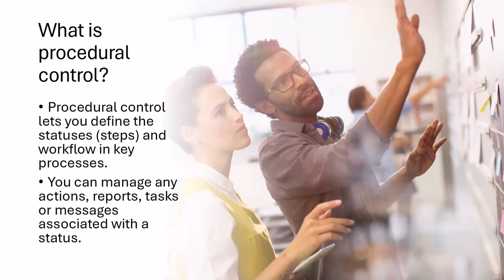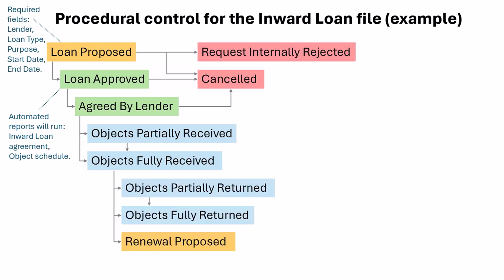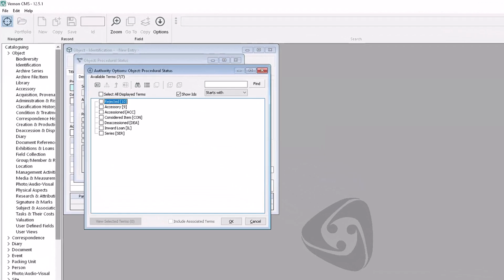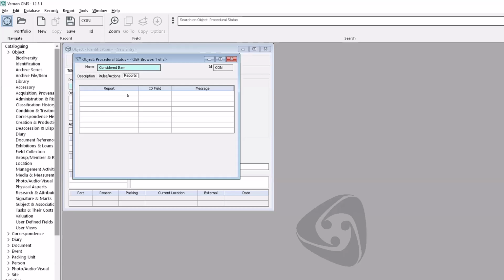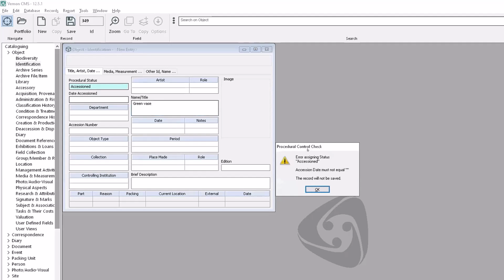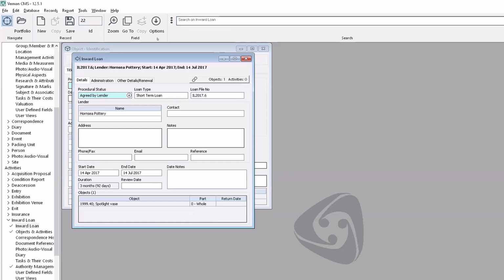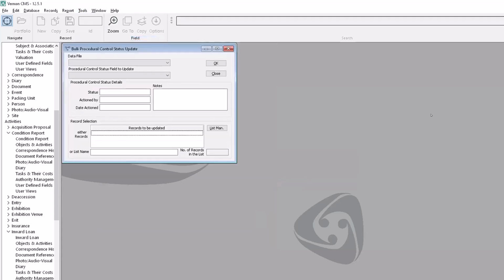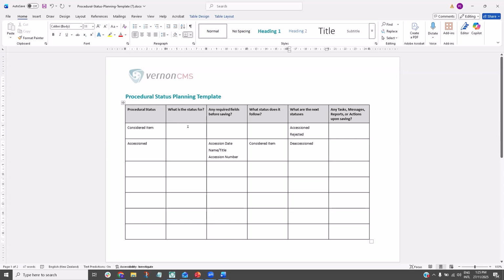Procedural Control Webinar - Vernon CMS 12.5.1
Procedural control is a concept in Vernon CMS that helps you to manage the workflow and lifecycles of objects and activities in your institution. In this webinar, you'll learn about procedural statuses, conditions, tasks, actions, and reports.